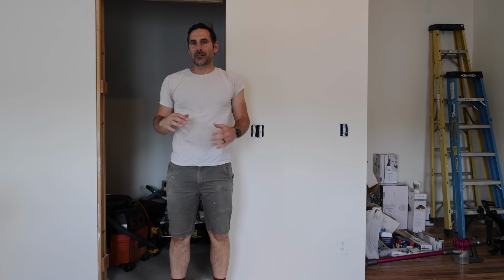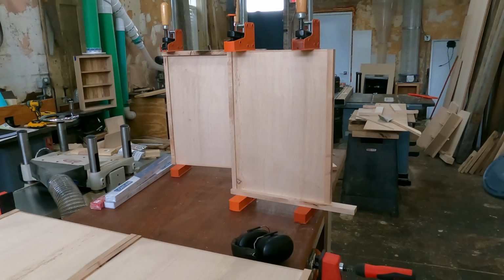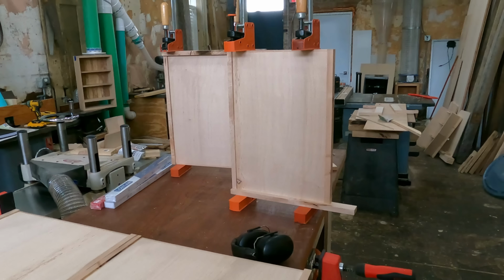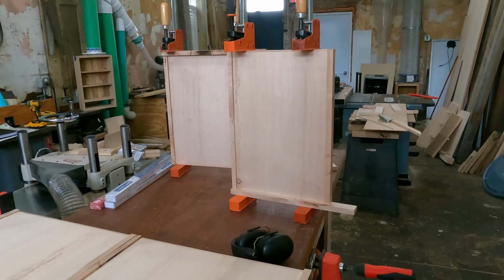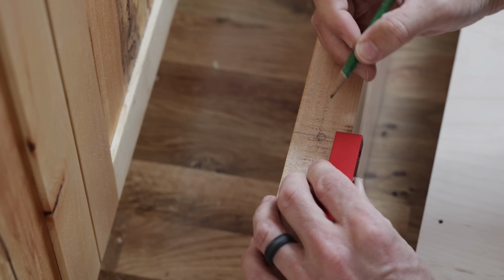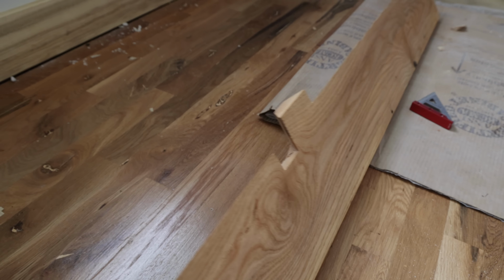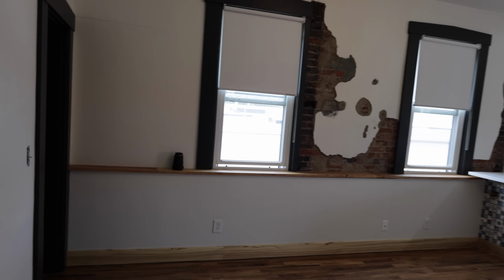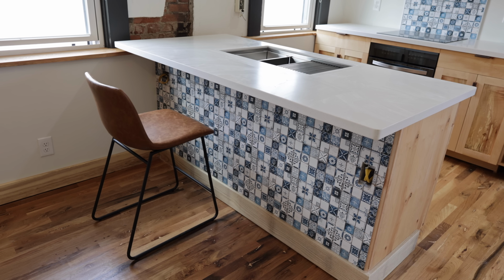Micro Apartment Renovation Part III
300 Square foot micro apartment rehab part 3.  In this video I install sliding shelves inside the maple cabinets I previously built, I also install a hidden trash can on drawer sliders, I install floating shelves without having to buy expensive hardware,  I tile under the countertop and the backsplash, install a built in wine rack, trim out the knee wall and other areas. I also paint some trim that had been previously painted.

@ 0:00 Intro
@ 0:22 Under Cabinet Wine Rack
@ 1:33 Scrap White Oak Flooring Flower Planters
@ 1:53 Sliding Cabinet Shelves
@ 4:07 Hidden Sliding Trash Bin
@ 8:17 The Best Way to Install Floating Shelves
@ 13:09 Trim and Finish Carpentry
@ 15:59 Tile Templating
@ 17:21 Painting Trim
@ 18:11 Surveying Progress